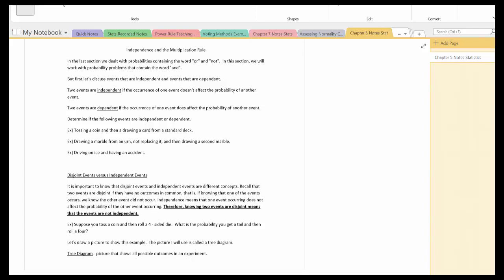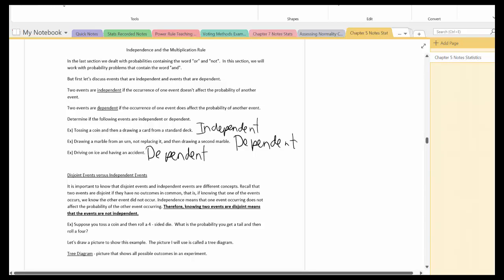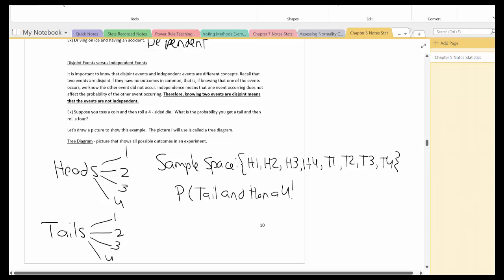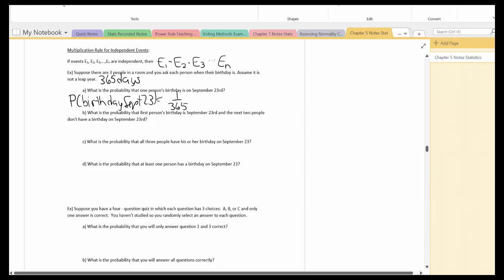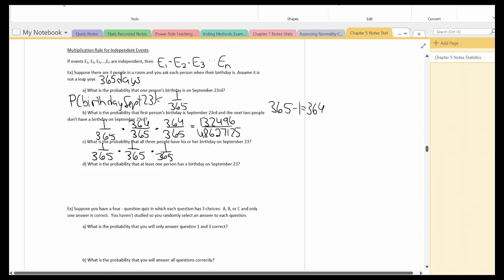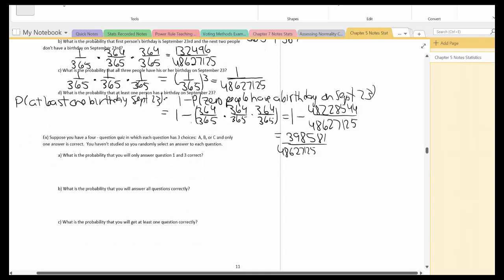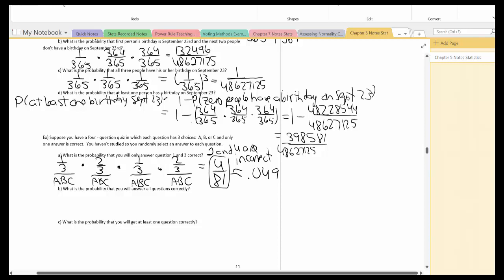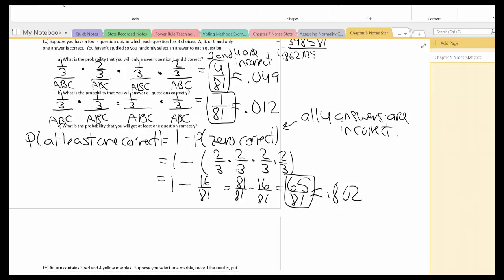Independence and Multiplication Rule